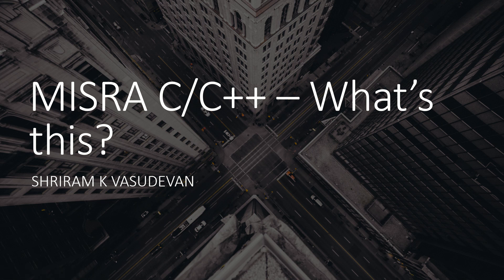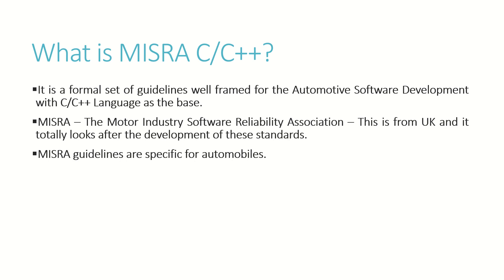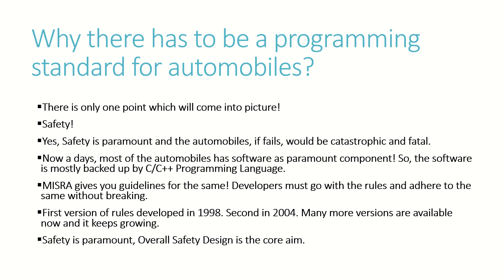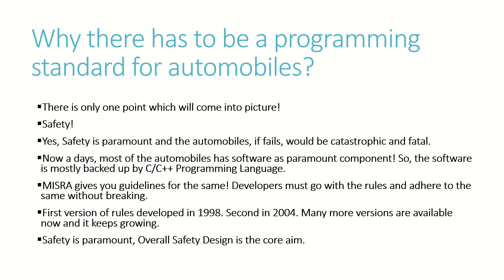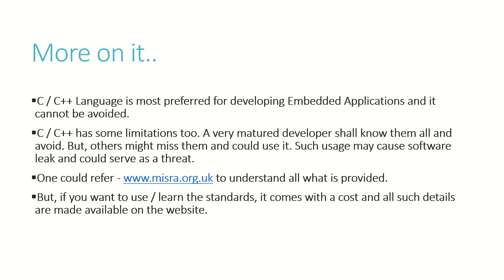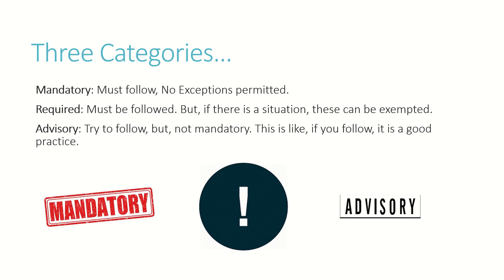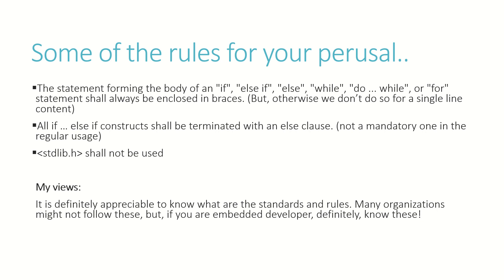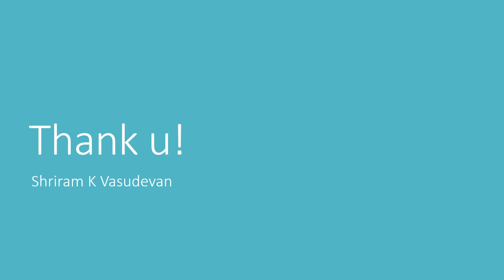MISRA C / C ++ - What is it?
Here, I explain you what MISRA C / C++ is all about.